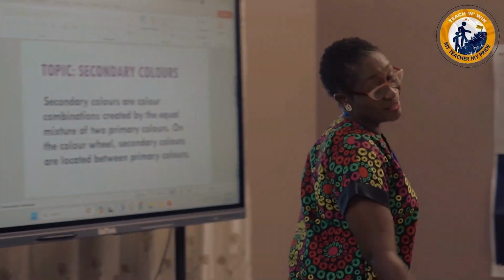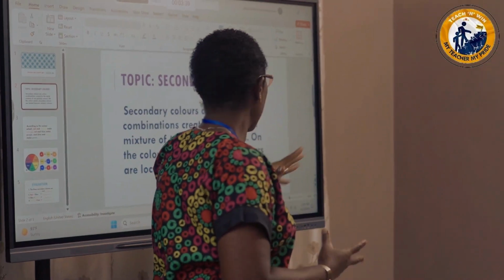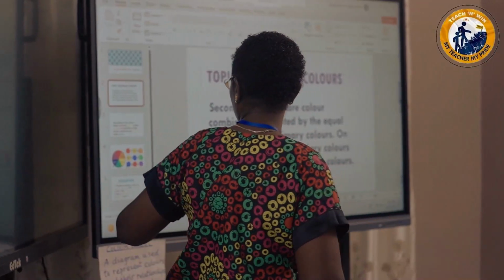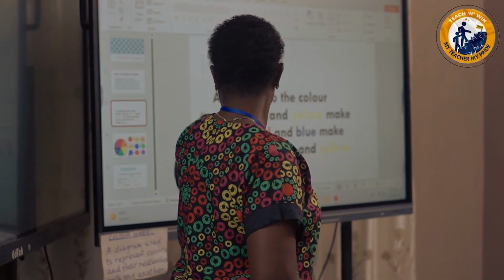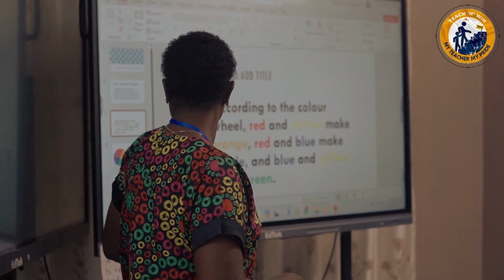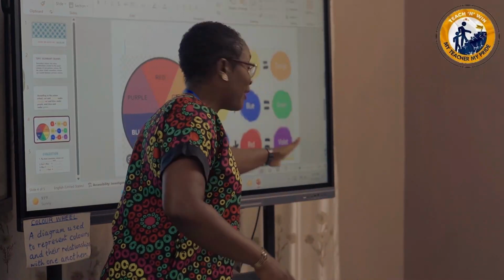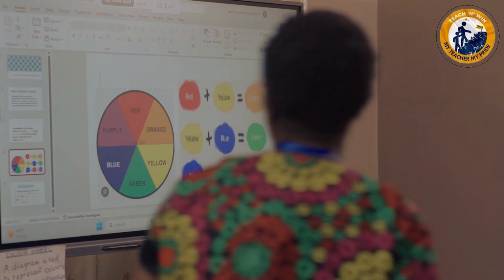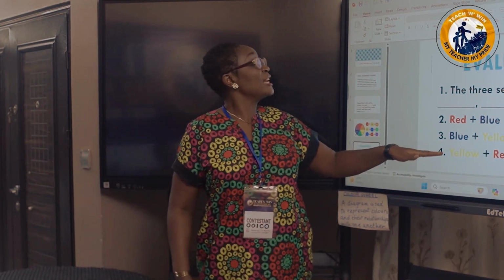The Art of Fusion: Secondary Colors Workshop with Mrs. Chioma!"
"Join Mrs. Chioma for an inspiring session on secondary colors in Cultural and Creative Arts! Learn to infuse your artwork with depth and emotion as you master the art of color mixing."